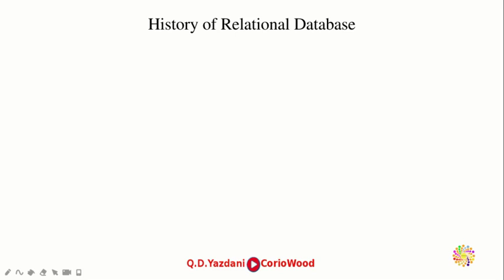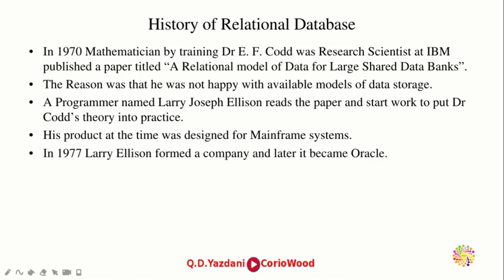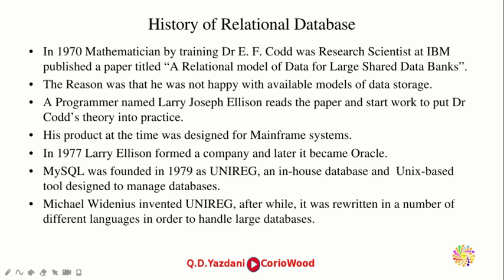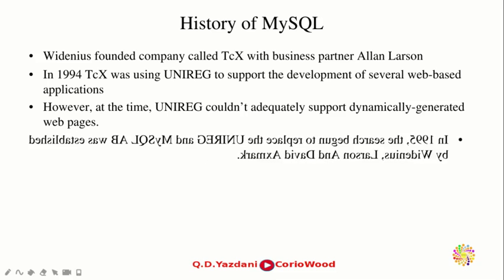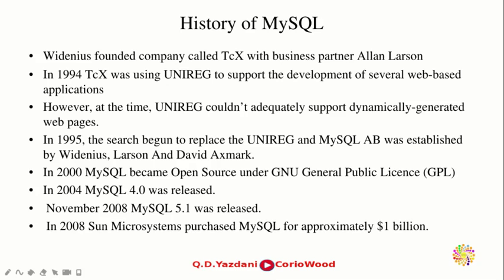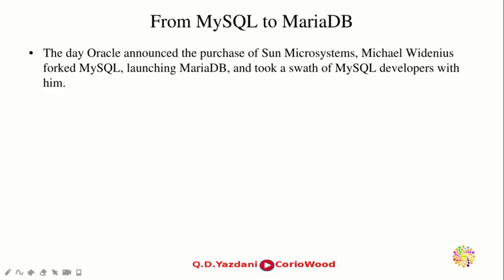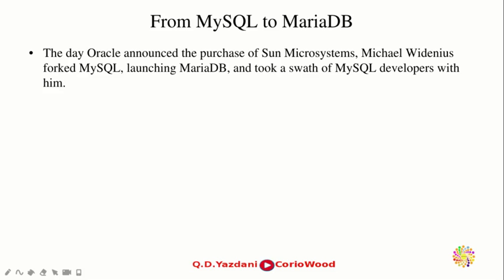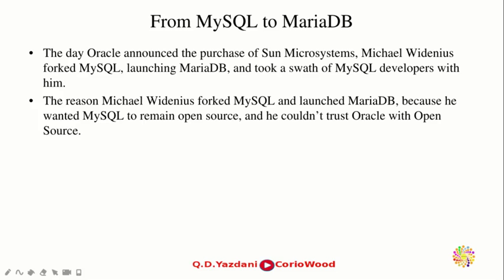2. MySQL - History Of MySQL | All you need to know about the MySQL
Learn all the history of MySQL, Why MySQL came into existence, Who created MySQL and What is MariaDB? Learn all in one single video